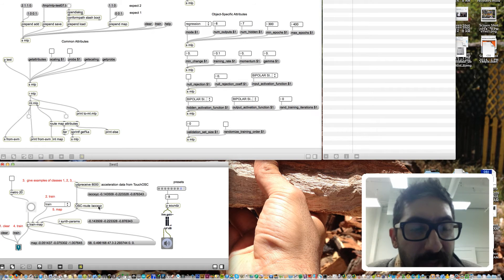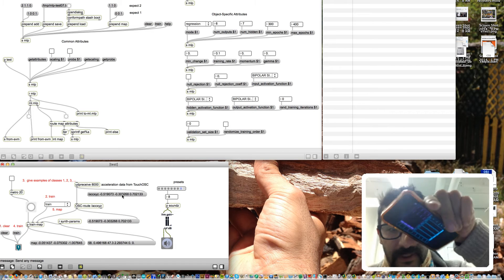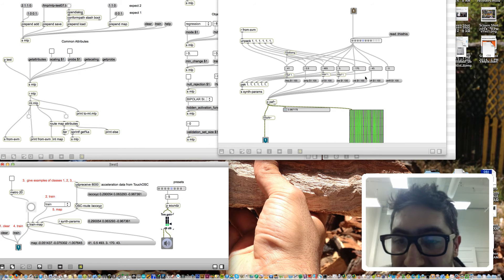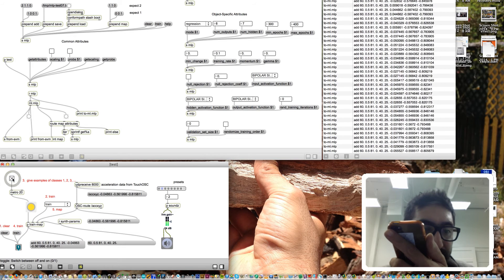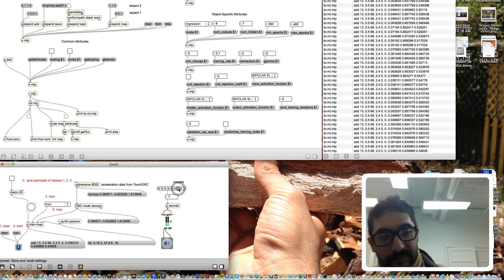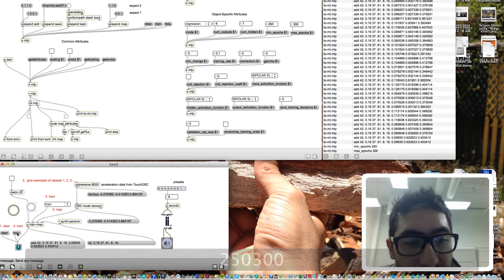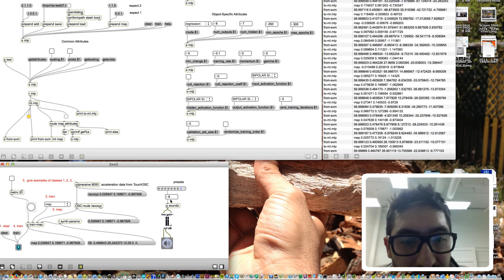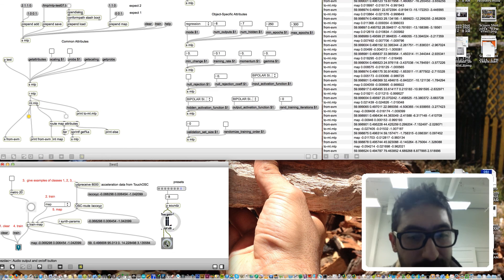neural networks/gesture mapping in max/puredata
using ml.lib from cmu-artfab.org, multilayer perceptrons mapping acceleratometer data from an iPhone to synthesis parameters; a 3-to-6 dimensional mapping